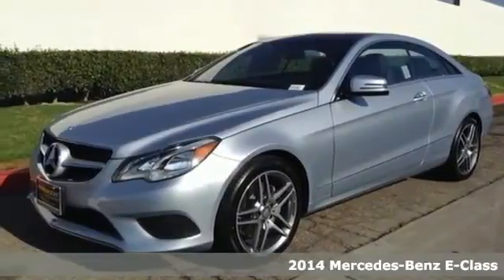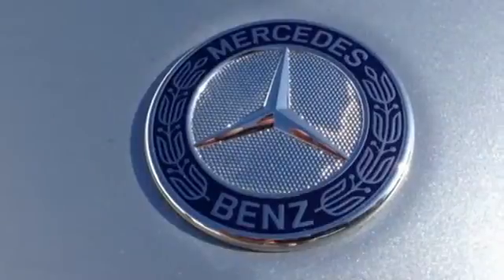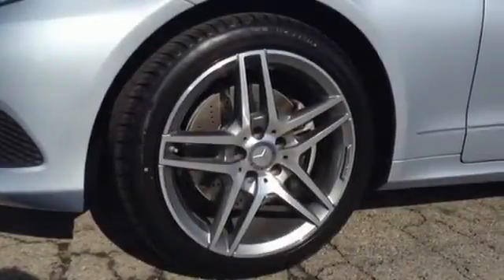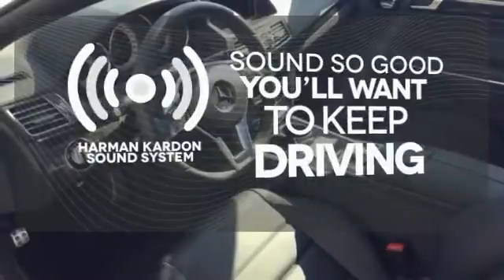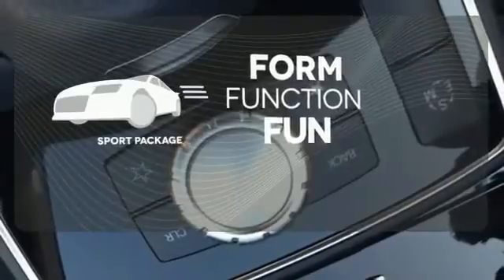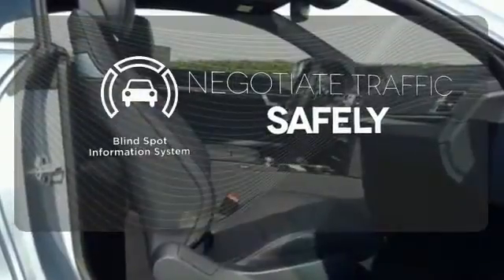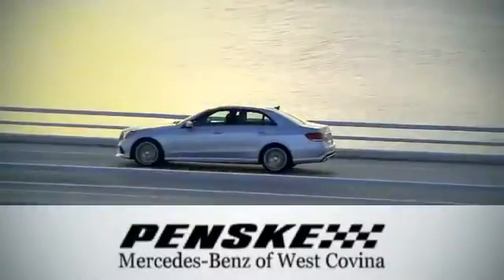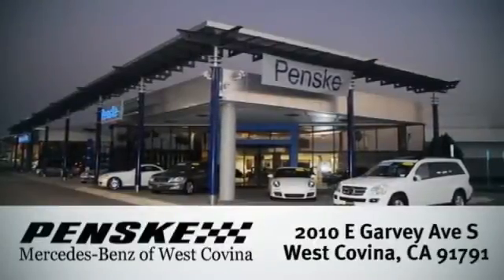2014 Mercedes Benz E Class West Covina CA El Monte, CA EF284303 360p